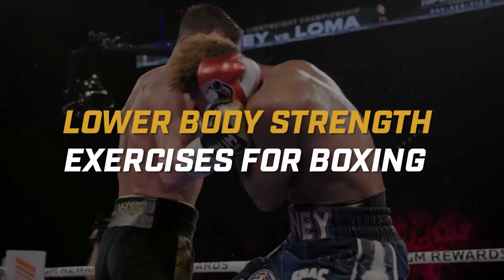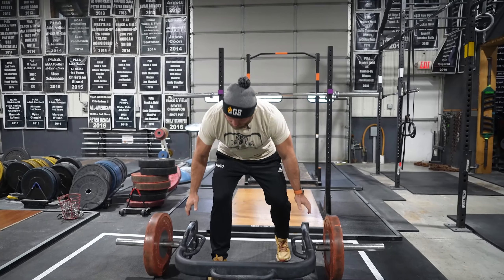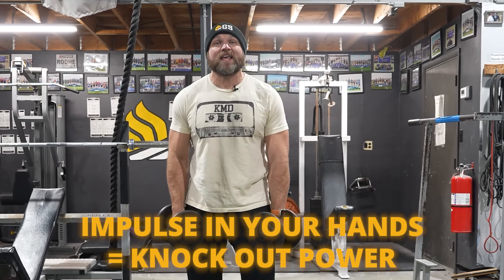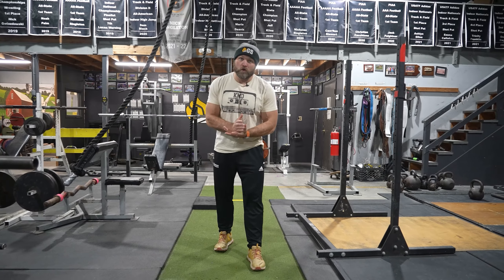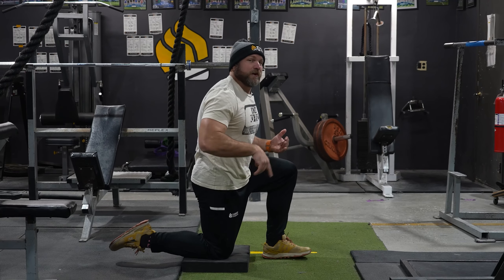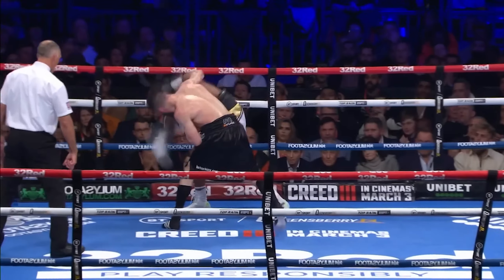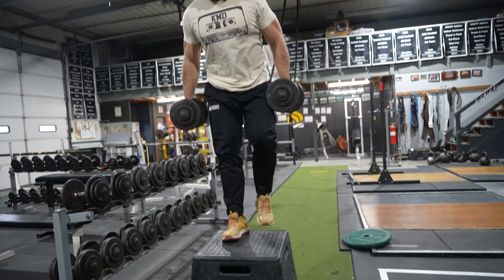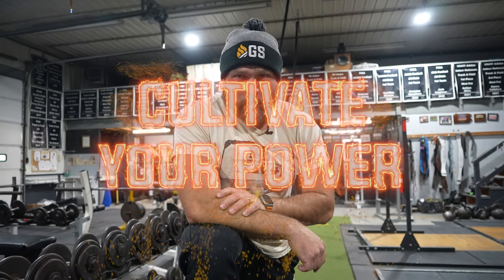Best Lower Body Exercises For Boxing